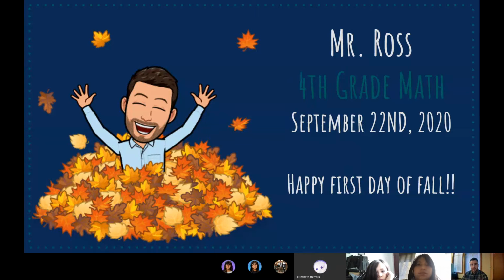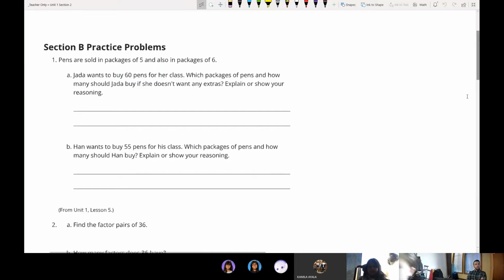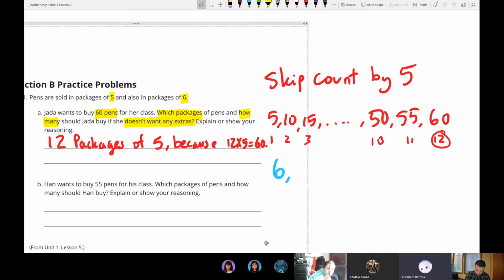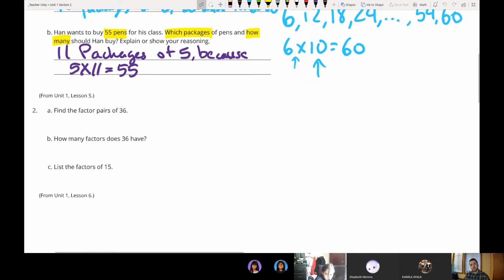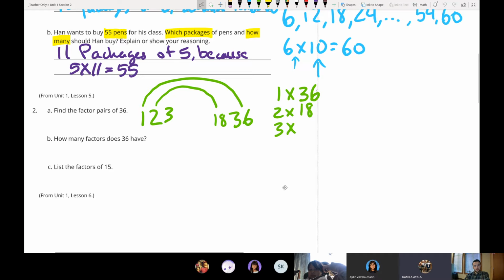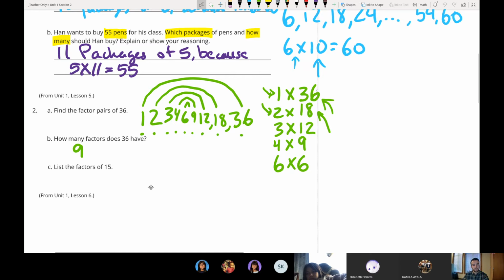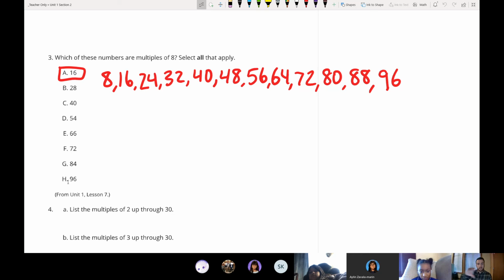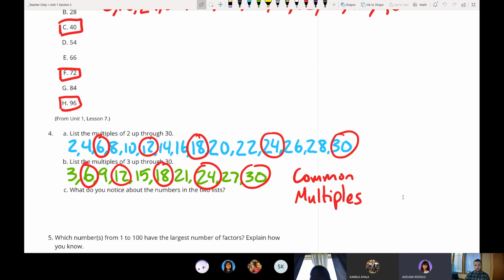9-22 - Mr. Ross - Section B Practice Problems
Mr. Ross completes Section B Practice problems with the class. This worksheet covers the main concepts of Unit 1 in preparation for the unit assessment on Wednesday 9-23.